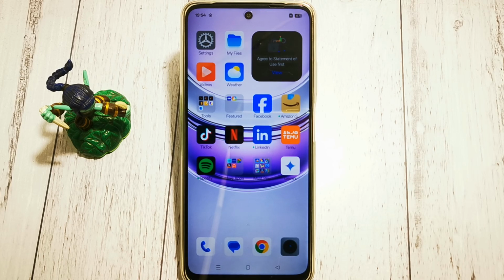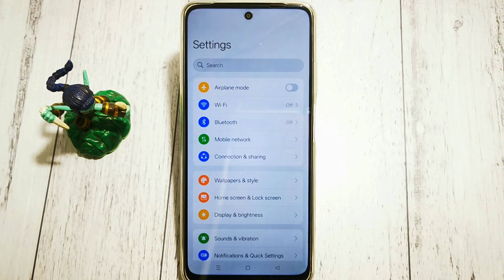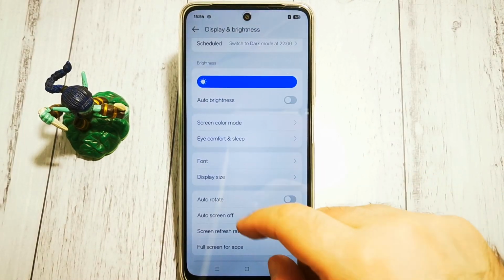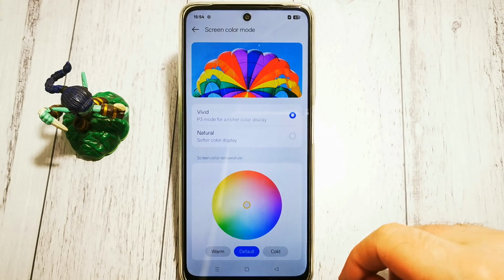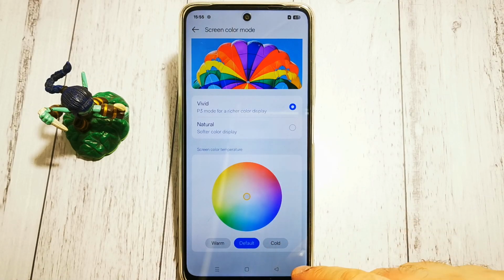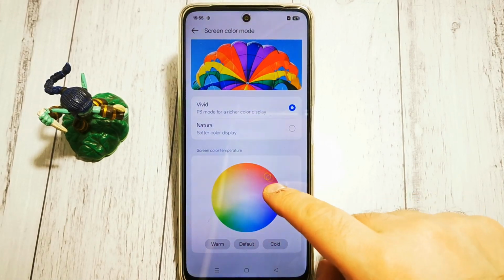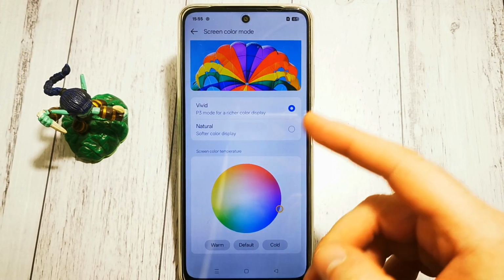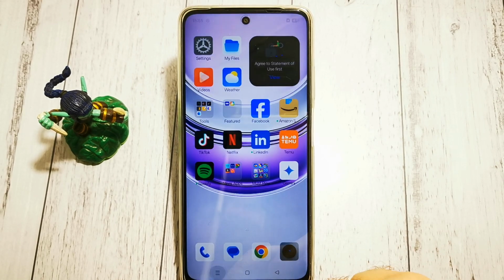🔄🌡️📱 How to Reset Screen Color Temperature to Default on Realme 14x 🔄🌡️📱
Resetting the screen color temperature on your Realme 14x restores the display to the default balance, providing standard color tones for natural and consistent viewing.

Go to Display & Brightness → Color Temperature / Screen Color Mode.

Select Default / Neutral / Standard mode to restore original color settings.

Quick Tips:

Default mode gives a balanced display suitable for all types of content.

Ideal if previous adjustments made colors look too warm or too cool.

Important Notes:

You can re-adjust the temperature anytime if you prefer warmer or cooler tones.

Default settings ensure accurate color representation for images and videos.

Now your Realme 14x screen will return to the standard color temperature for natural viewing!